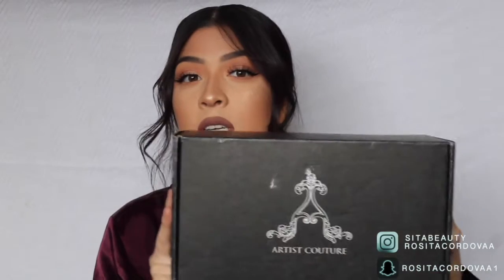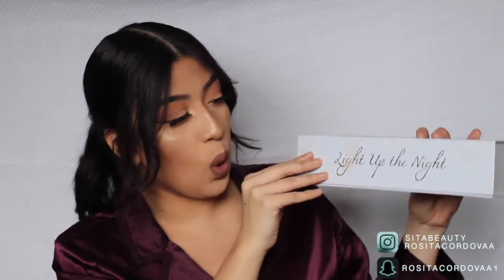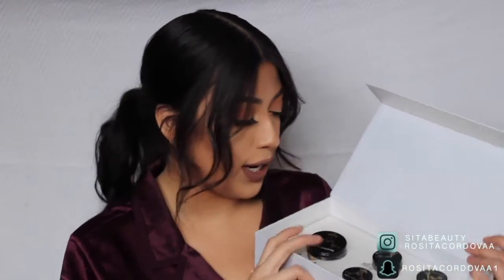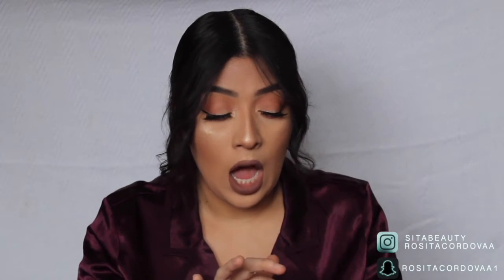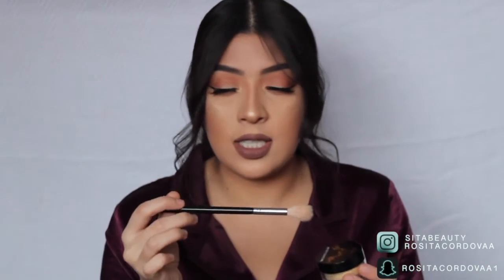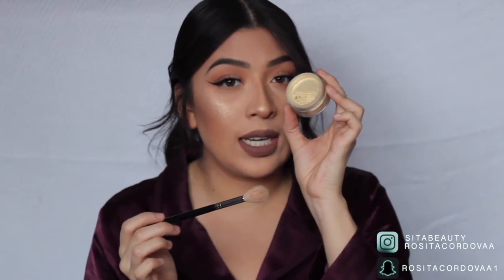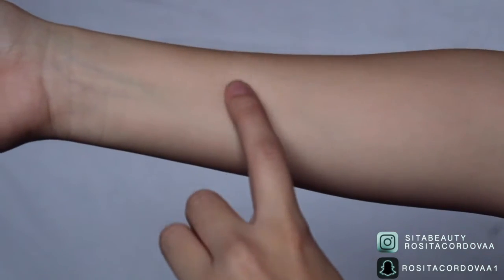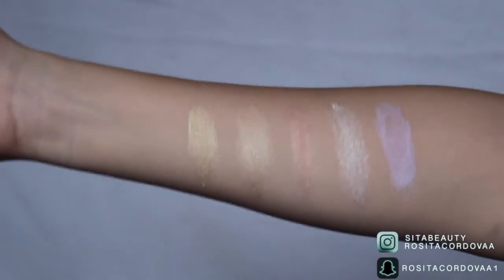Artist Couture x Ourfa Zinali Collab Review: Slaynali | Rosita Cordova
HEYYY GUYSS!! HAPPY NEW YEARS OMG 2017 ALREADY! Hope you guys had a great night and I'm hitting you guys with my first video of 2017 yayyy! It's a review on the Artist Couture Diamond Glow Powders x Ourfa Zinali Collab and they are defs SitaApproved.

ARTIST COUTURE SHADE:
1 Full Size- Slaynali
4 Travel Size- Illuminati, Yasss!, Supernova & CocoBling

MASTER PALETTE REVIEW:
~ goo.gl/8Rgd5T

WHERE YOU CAN FIND ME:
~ Personal IG: rositacordovaa
~ Makeup IG: sitabeauty